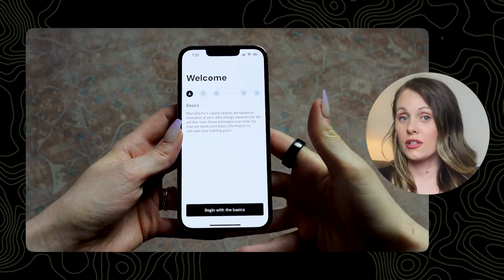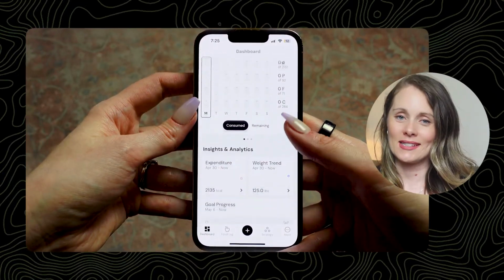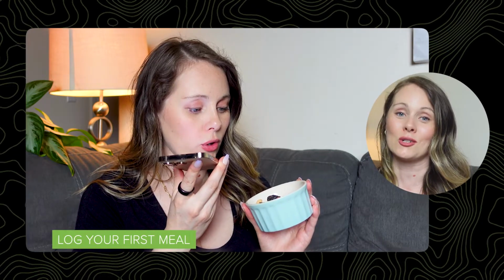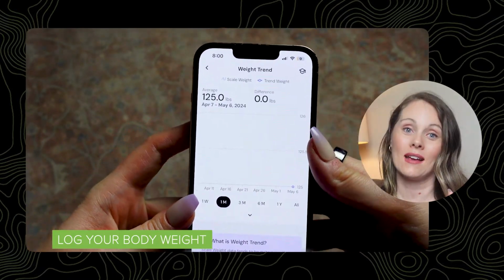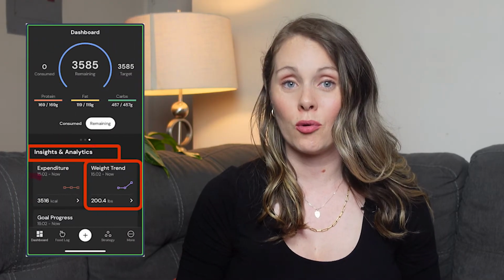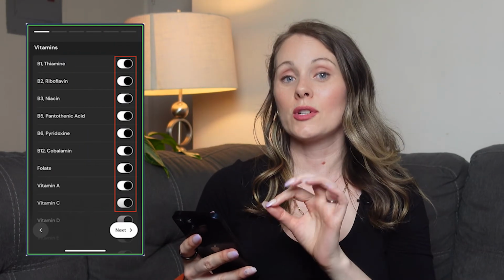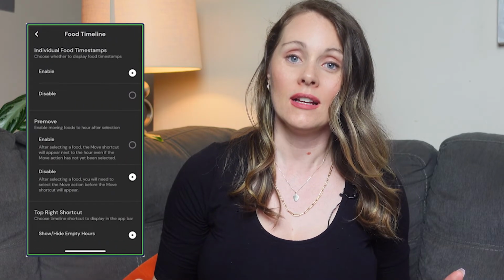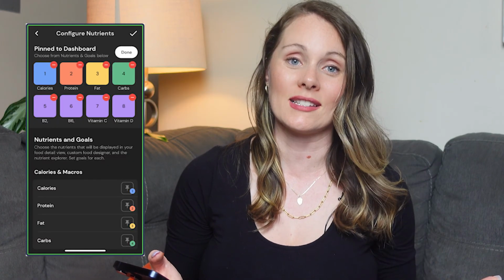Beginner's Guide To MacroFactor: FULL TUTORIAL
I've tested 20 nutrition apps in the past two years, and MacroFactor is my favorite. It can feel overwhelming at first, but I'll share tips on how to use it and highlight key features to improve your nutrition tracking.

0:00  Overview
0:24 A Quick Note
0:59 𝗚𝗲𝘁𝘁𝗶𝗻𝗴 𝗦𝘁𝗮𝗿𝘁𝗲𝗱 𝘄𝗶𝘁𝗵 𝗠𝗮𝗰𝗿𝗼𝗙𝗮𝗰𝘁𝗼𝗿 (log-in, setting up your profile)
𝗛𝗼𝘄 𝘁𝗼 𝗨𝘀𝗲 𝗠𝗮𝗰𝗿𝗼𝗙𝗮𝗰𝘁𝗼𝗿 4:05
4:13 Select Your Program Style
5:51 Log Your First Meal
7:20 Use the Barcode or Label Scanner
7:43 Add One Favorite Recipe
8:27 Log Your Body Weight
8:52 Upload Progress Photos & Body Measurements
9:44 “Completing Days” Happens Automatically
𝗞𝗲𝘆 𝗙𝗲𝗮𝘁𝘂𝗿𝗲𝘀 𝗡𝗢𝗧 𝗧𝗼 𝗠𝗶𝘀𝘀 𝗼𝗻 𝗠𝗮𝗰𝗿𝗼𝗙𝗮𝗰𝘁𝗼𝗿 10:56
11:09 1. Weight Trends
11:40 2. Prepare Recipes
12:26 3. Recipe Within a Recipe
13:02 4. Custom Micronutrient Goals
13:44 5. Dark Mode
13:54 6. Full Unit Support
14:20 7. AI Describe
𝗣𝗲𝗿𝘀𝗼𝗻𝗮𝗹𝗶𝘇𝗶𝗻𝗴 𝗠𝗮𝗰𝗿𝗼𝗙𝗮𝗰𝘁𝗼𝗿 14:51
15:00 Set Up Your Plate Banner Builder
15:18 Configure Your Shortcuts and Toolbar
15:36 Configure Your Food Timeline
16:00 Set the Right Goals
16:35 Create a New Program if Necessary
17:37 Configure Your Shortcuts